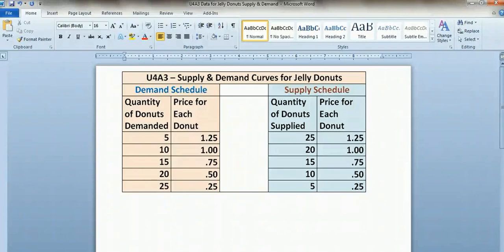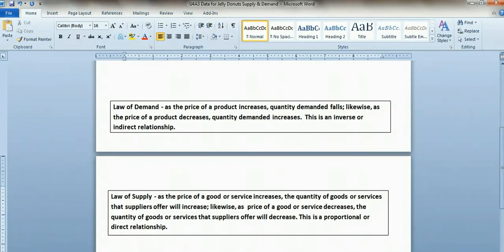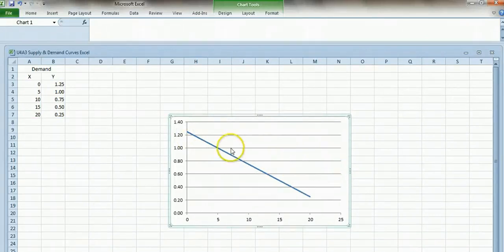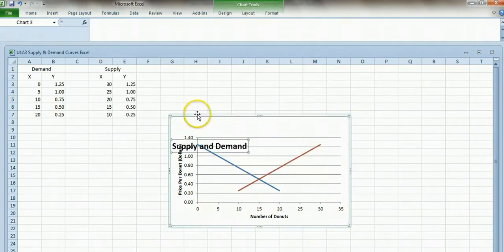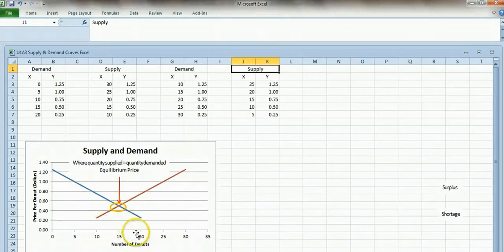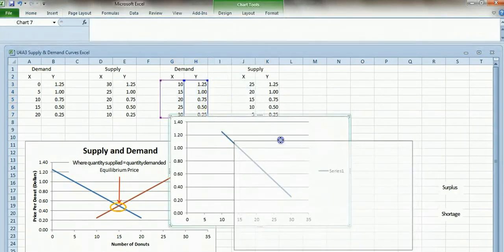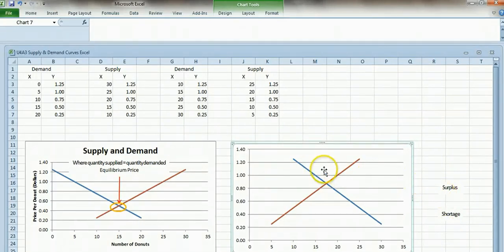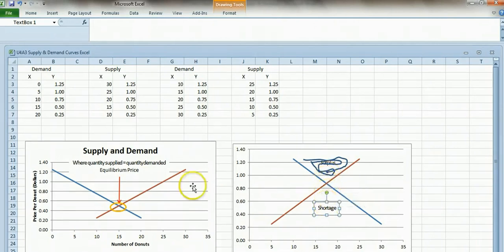U4A3 Suply & Demand Curves for Jelly Donuts